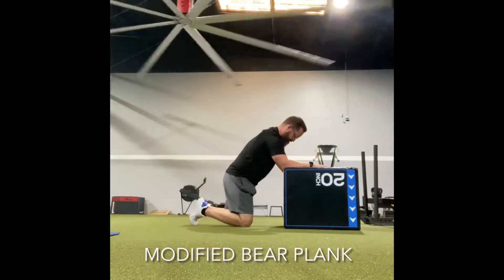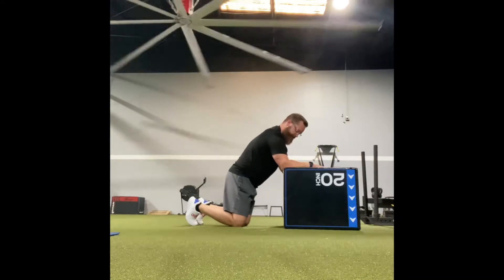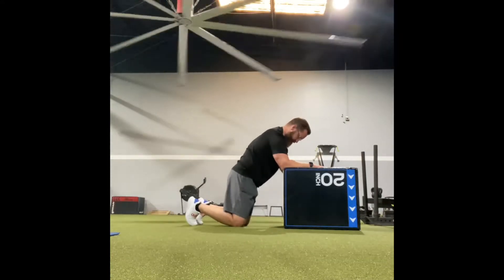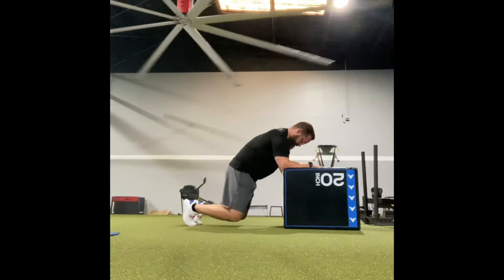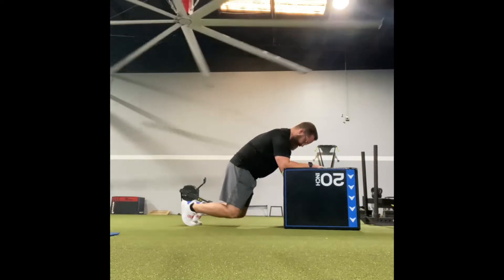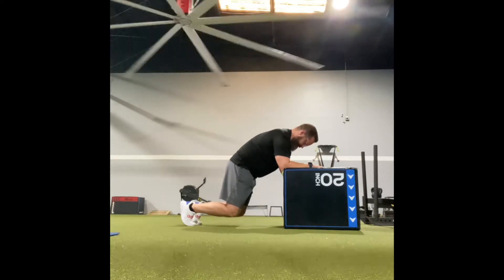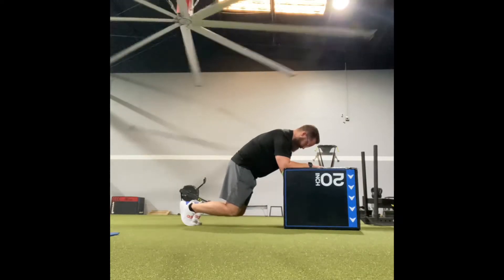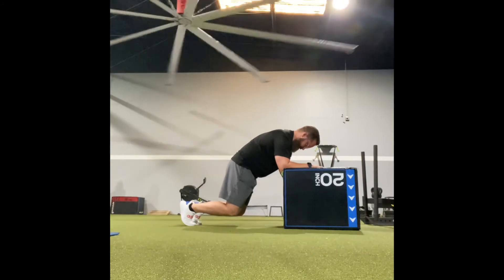Modified Bear Plank